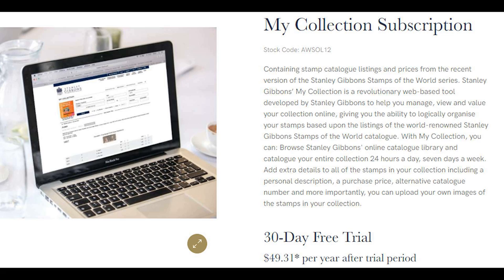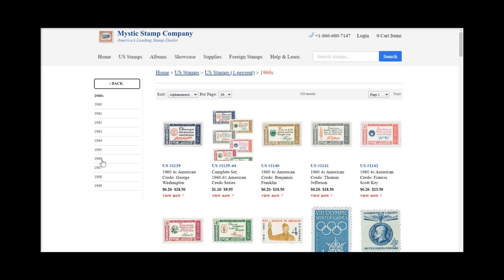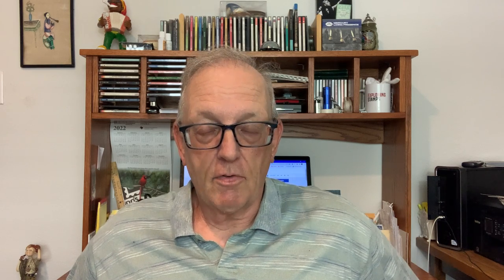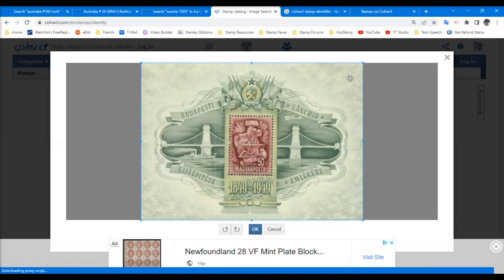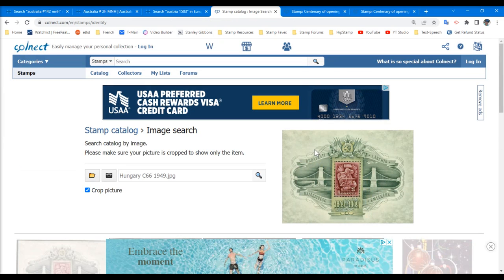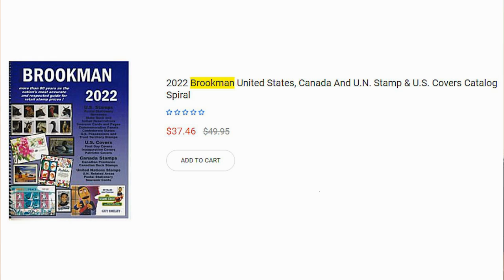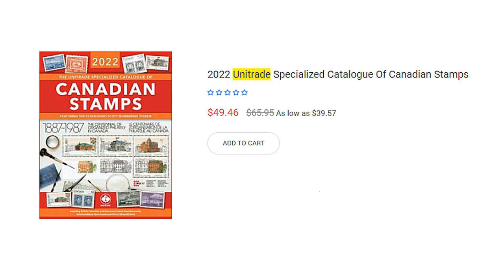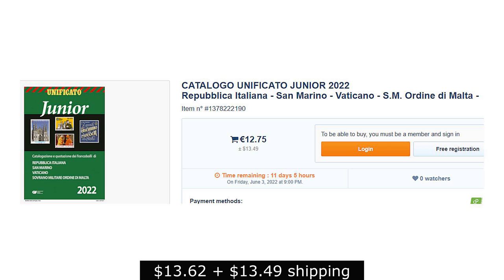Cheap and Free Print and Digital Alternatives to the Scott Postage Stamp Catalogue [Ep. 66]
Amos Media seems intent on driving all stamp collectors away from using the Scott Catalogue. Here are some less expensive alternatives, including a couple of free sites, and some low cost country catalogues.

H. E. Harris (USA, UN, Canada)